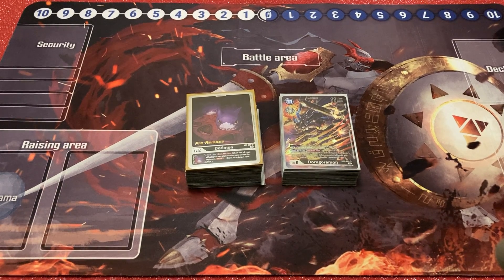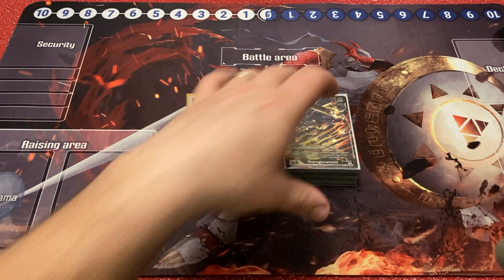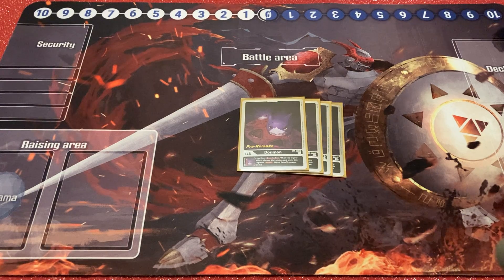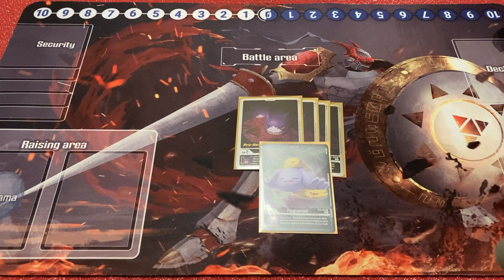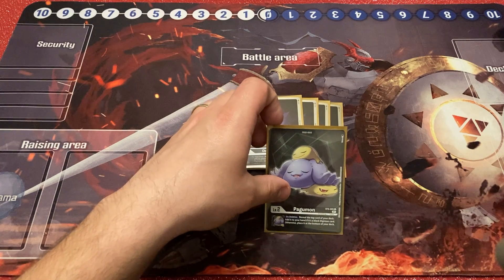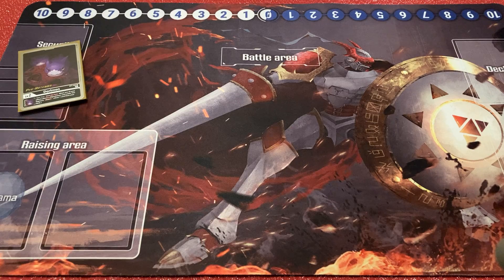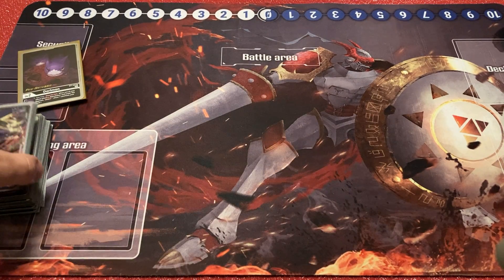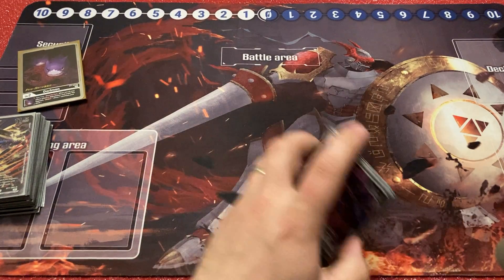Black X-Antibody Deck Profile BT-7 Format